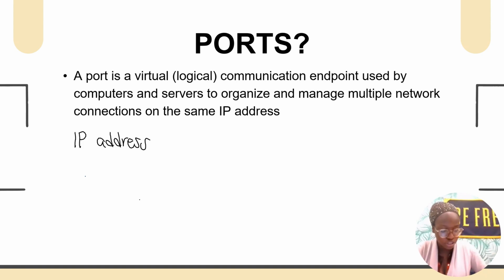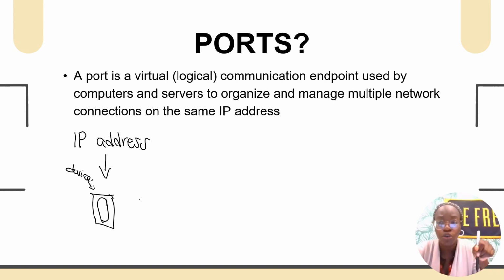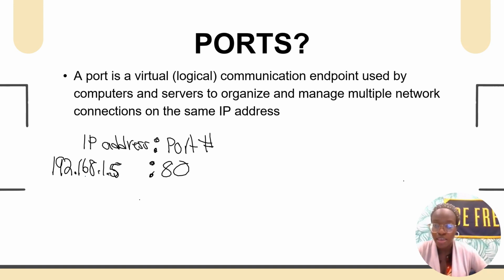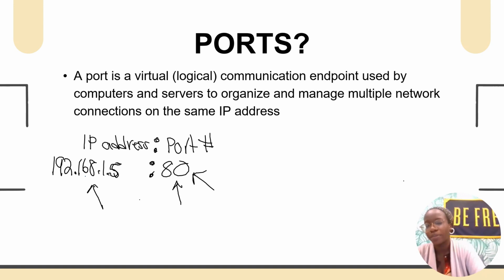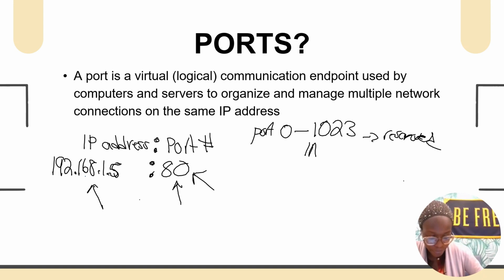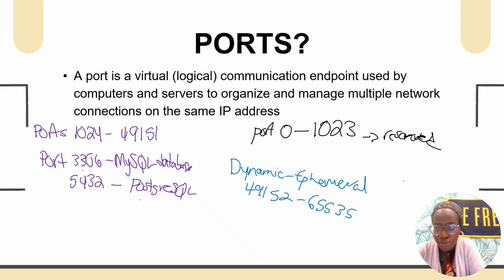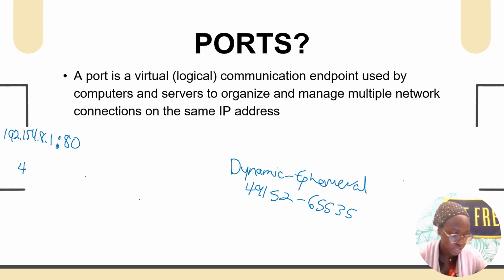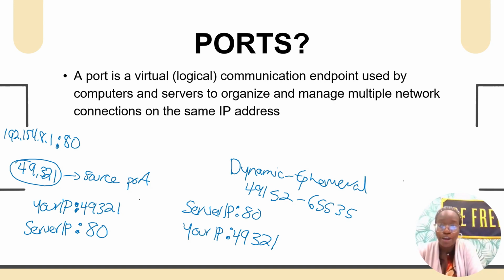Ports in Networking (Explained for Beginners)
Before diving into port scanning or network analysis, it's crucial to understand what ports are and how they work. In this video, we break down the concept of network ports, how they relate to IP addresses, and why they're essential for communication between devices.